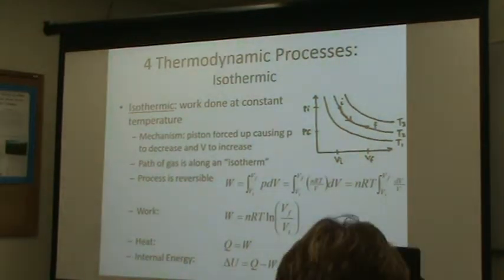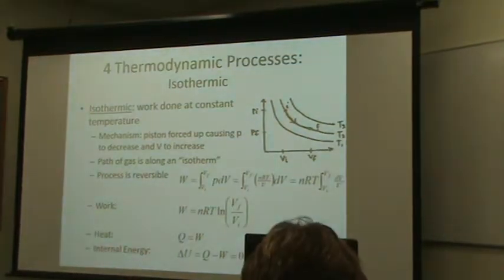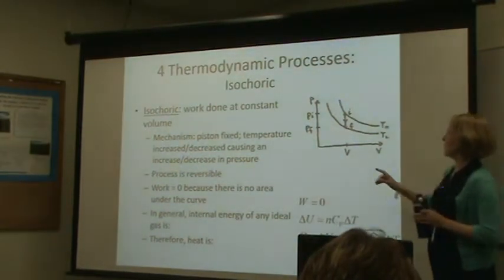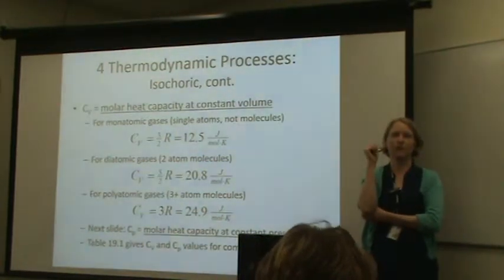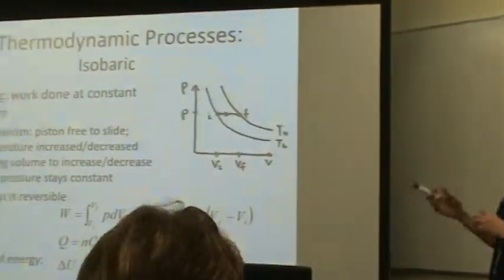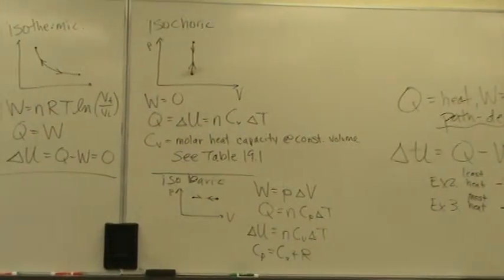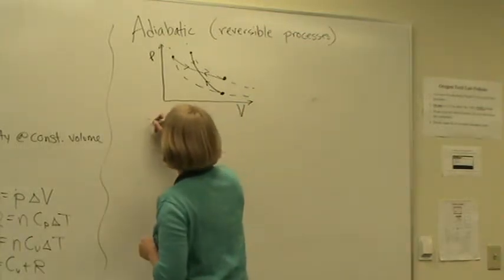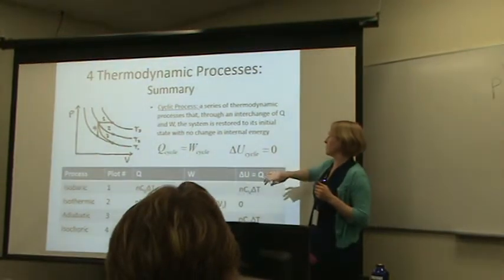PHY223 - Lecture 4 - Thermo2 - video 4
4/13/14 at Oregon Tech Wilsonville. Course: PHY223 Lecuture 4 Thermodynamics 2: Ideal Gas Law